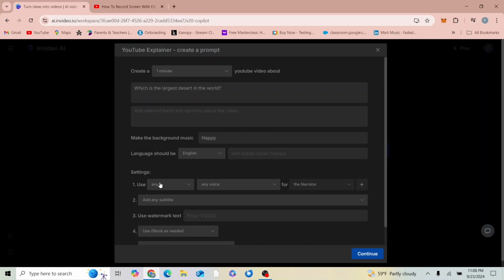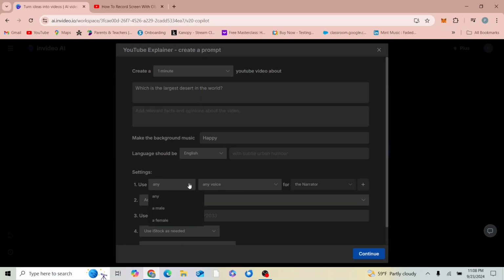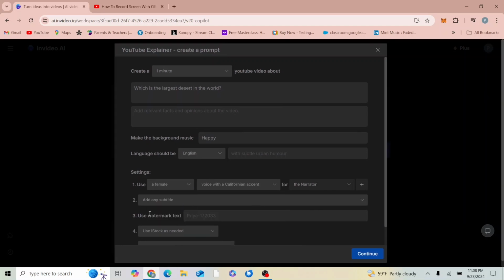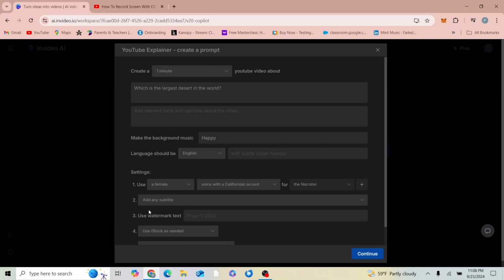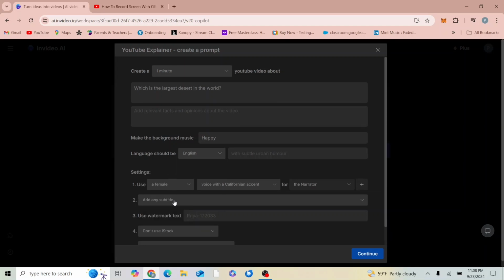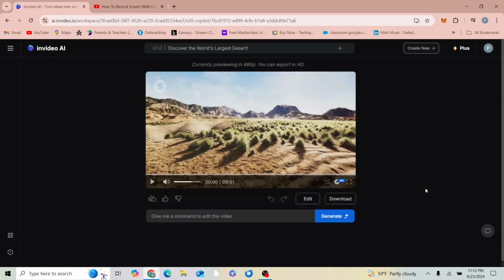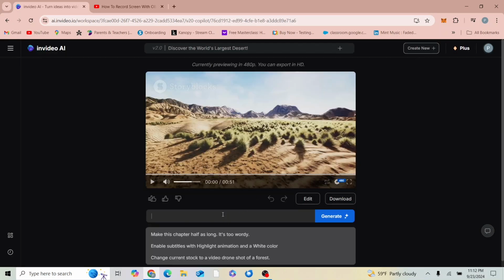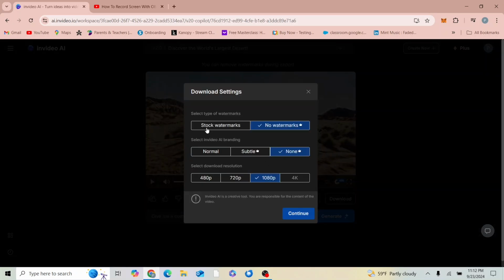How to Launch a Faceless YouTube Channel with AI Tools😊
Want to start a YouTube channel without showing your face? In this video, I’ll walk you through the step-by-step process of creating a faceless YouTube channel using AI! From generating engaging content to finding the perfect voiceover and visuals, you’ll learn how AI tools can make this easier than ever. Whether you're camera-shy or just prefer staying behind the scenes, this guide will help you get started on your faceless YouTube journey. 😊